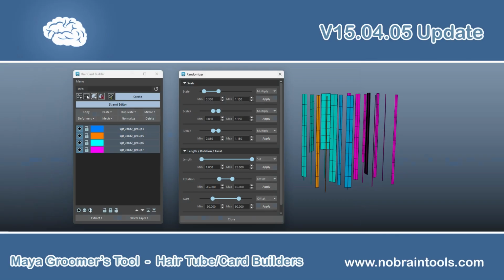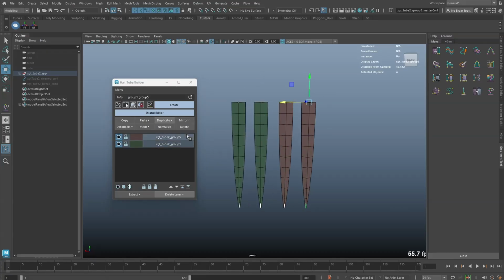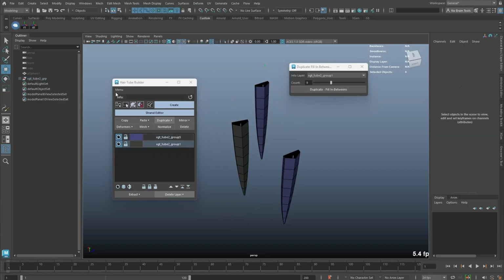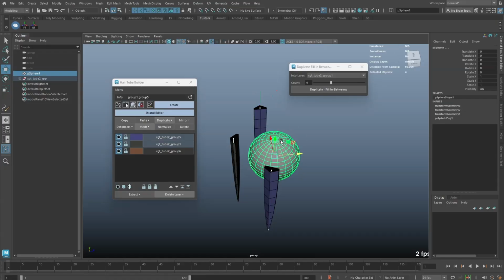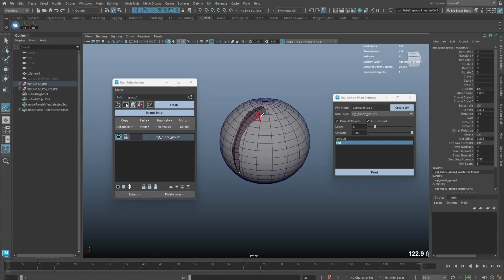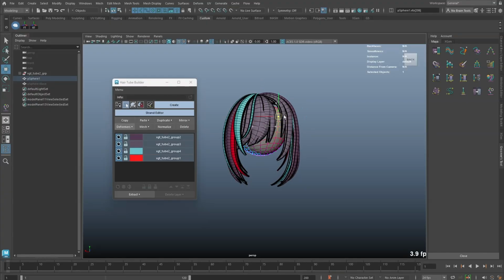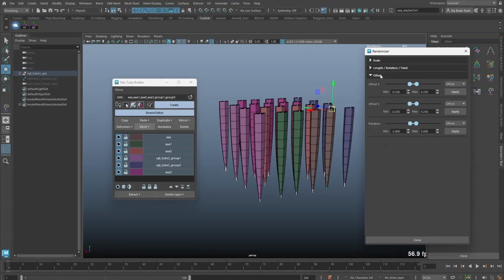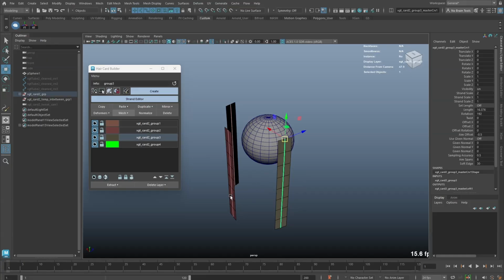Hair Tube/Card Builder Updates - Duplicate Modes, Randomizer, Layer Insert, Batch Rename, Orient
We have updated our Hair Tube / Card Builders, now they are even more user friendly with new duplicate modes, randomizer, UI layer controls such as inserting layers and batch renames, orient for Hair Tube Builder,  and more!